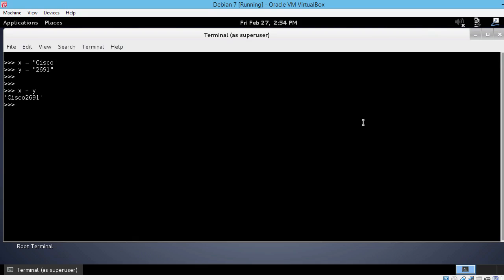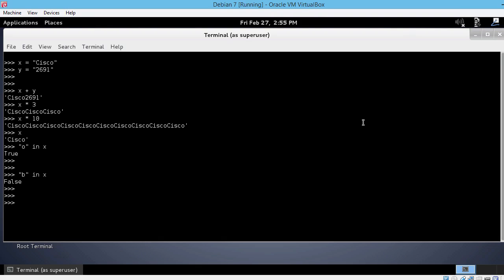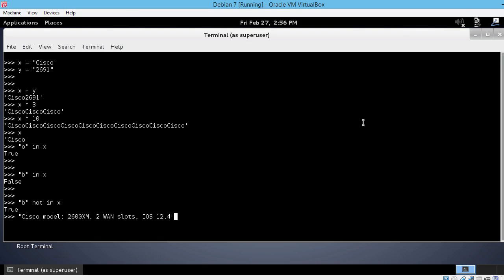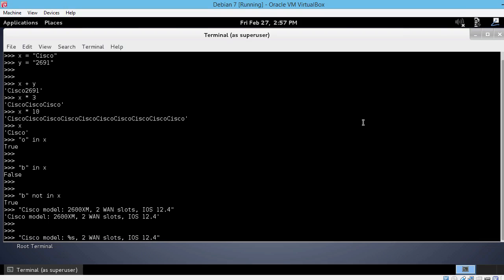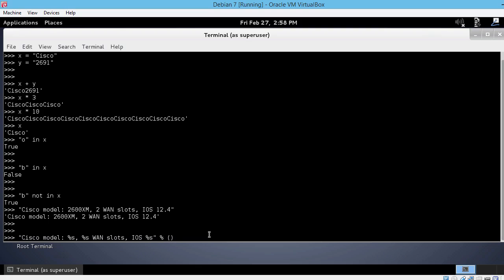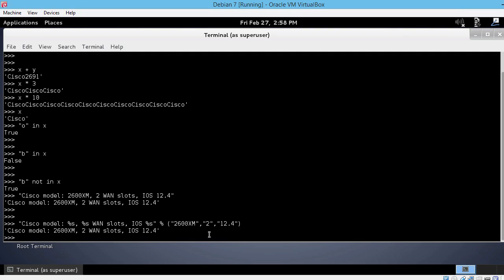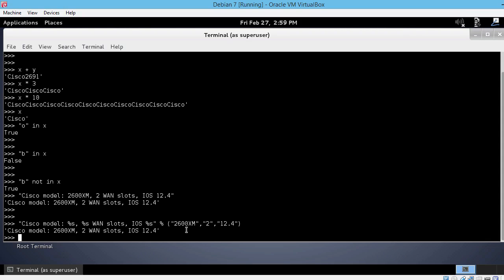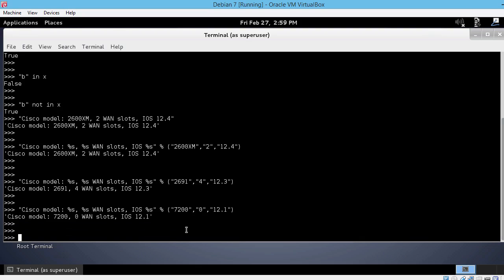Learn Python For Real Life Networking - String operators and formatting